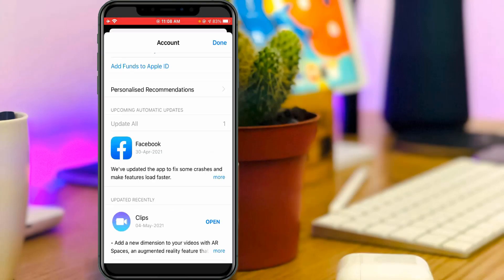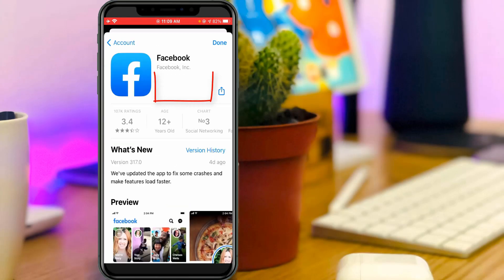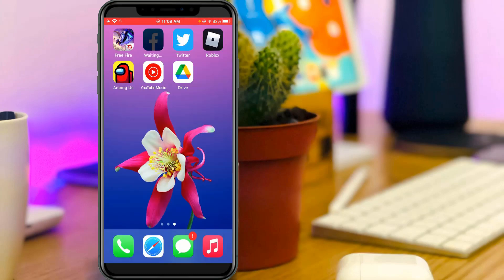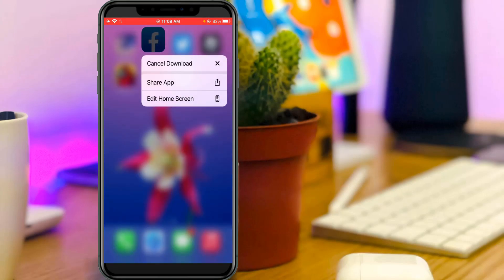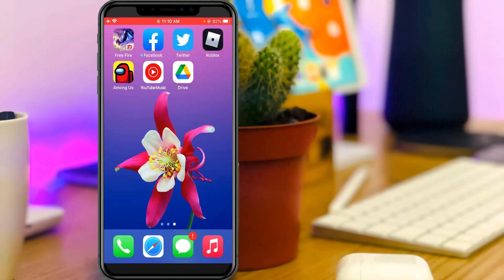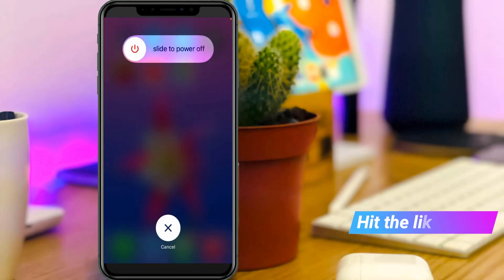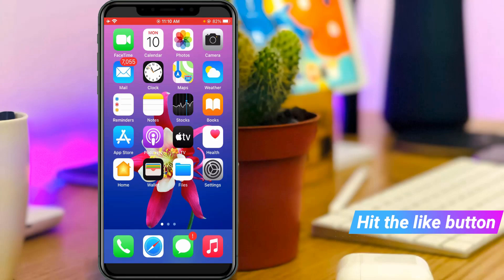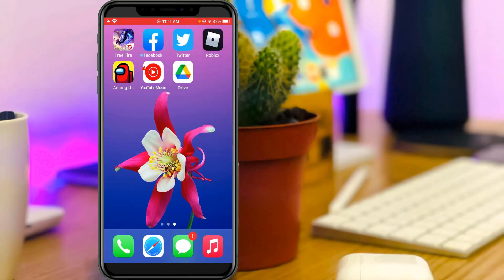Fix iphone apps not updating stuck | Waiting or Loading Problem Fixed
This tutorial is about how to fix iphone apps not downloading stuck-waiting or loading app problem.

Here i get this error in my new iPhone se and which is have the operating system of ios 14.5.1.

My best suggestion is if you do restore process,first of all backup your all photos and videos.

And also check your mobile data network as well as wifi connections.

This video has english subtitle at same time tamil,kaise kare hindi,bangla telugu,kannada,sinhala and malayalam region people's are can easily understand it.

Today i get the following one error notification while i try to update my facebook app from app store :

Waiting...

And long time it only shows loading icon...

How to solve iphone apps not downloading stuck problem :

1.One of my subscriber also ask why is my app not updating after restore?.

2.So if you get this issue just long press on that app icon.

3.And then select "Cancel download",now that loading is automatically gone.

4.And the another way to fix this error is just restart your iphone.

5.After the restarting is completed,one more time check your app updates via app store.

6.Now that waiting message is fixed.